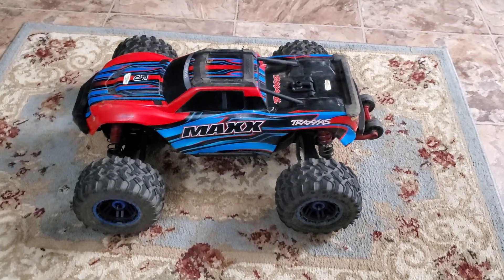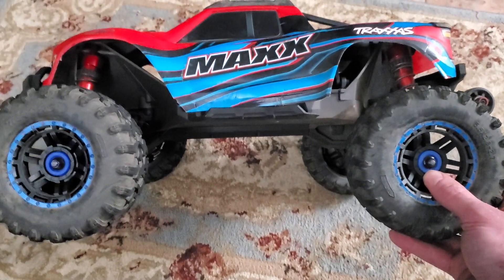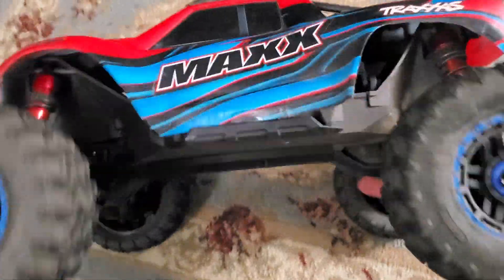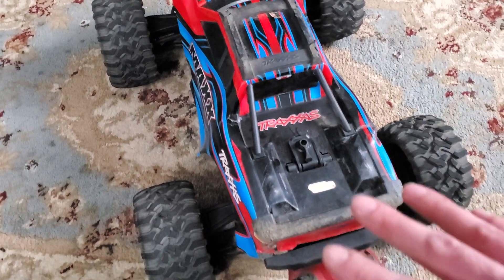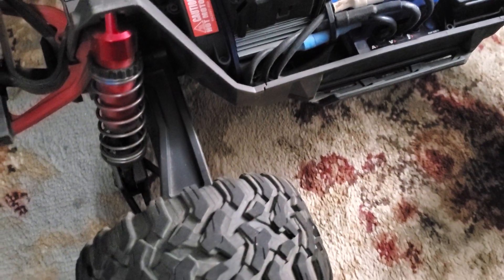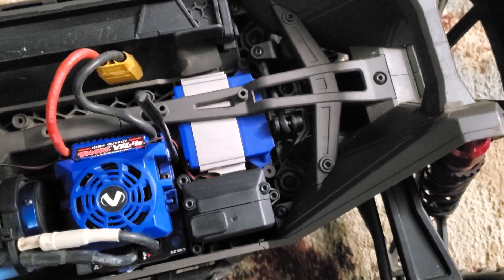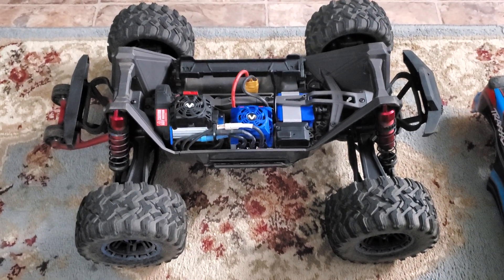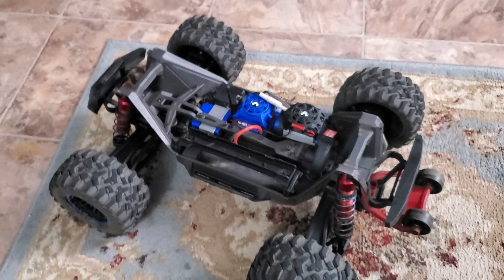Traxxas Maxx Suspension Setup.